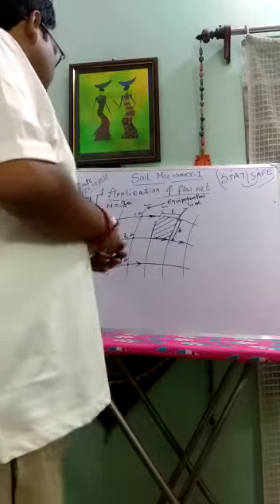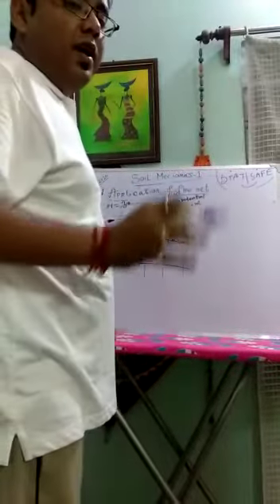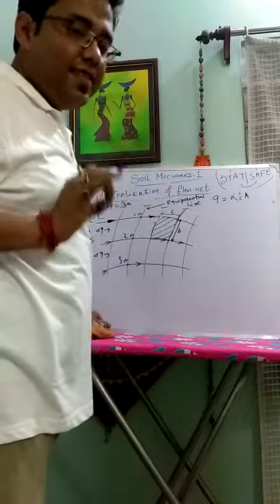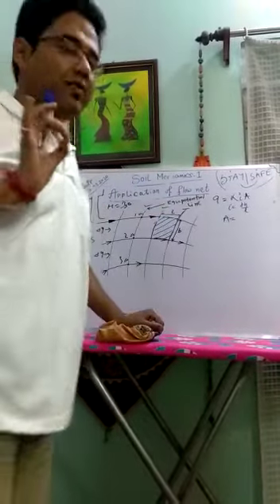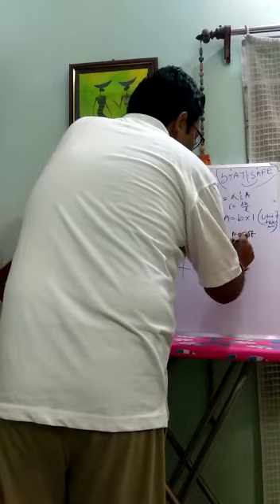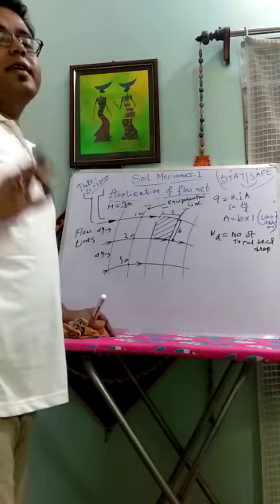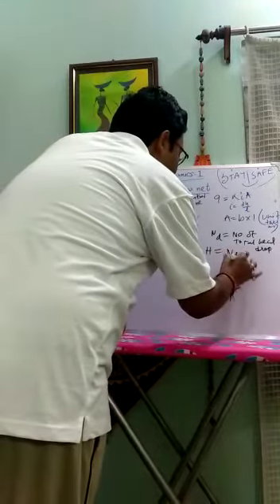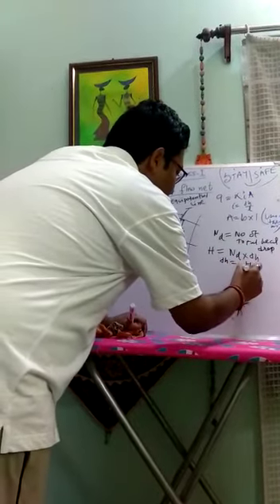Application of Flownet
Video from Prof. Mahadeb Das